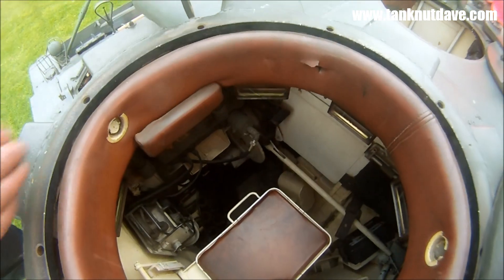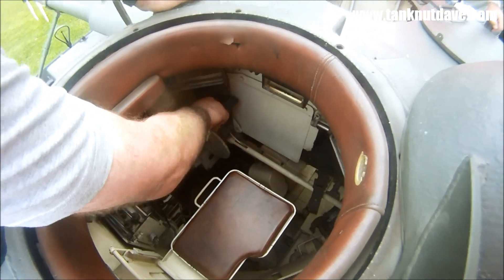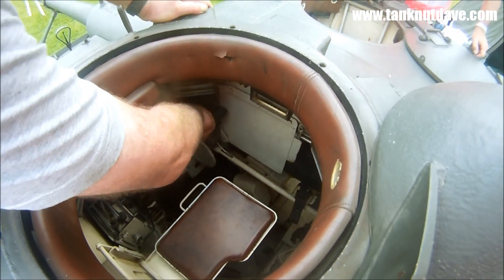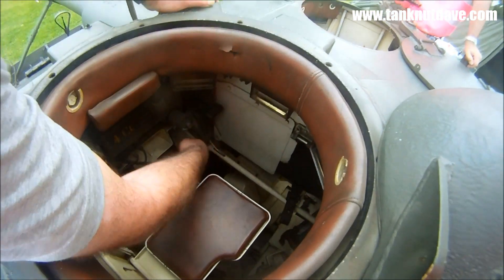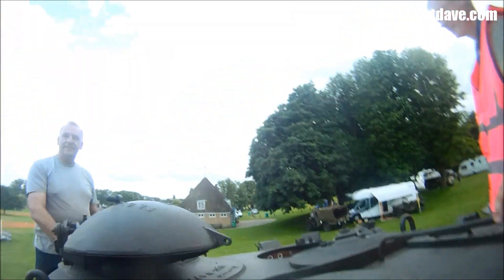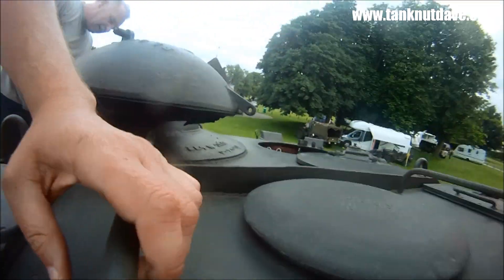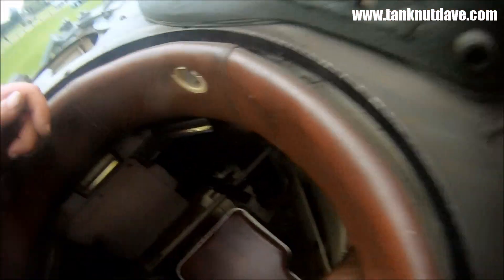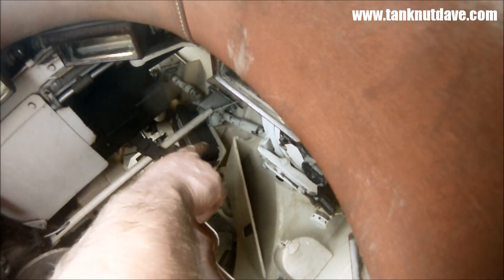Inside the turret of the French AMX-13-75 Light Tank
TankNutDave riding an AMX-13-75 Tank and view inside the turret.